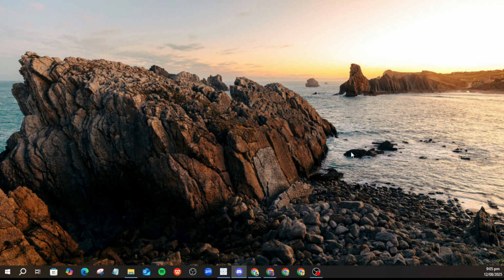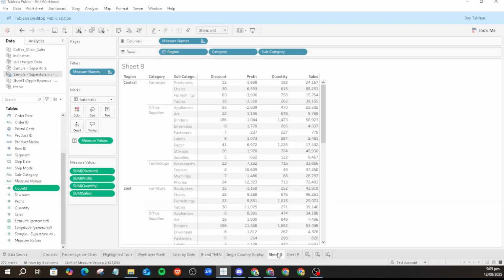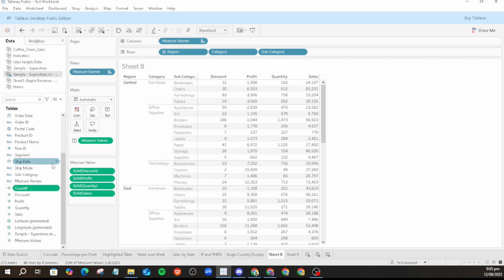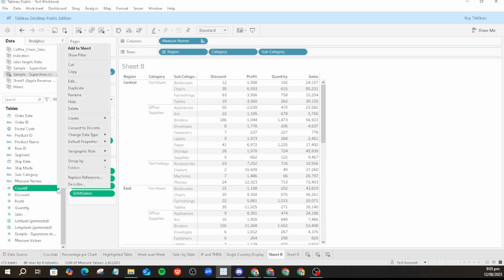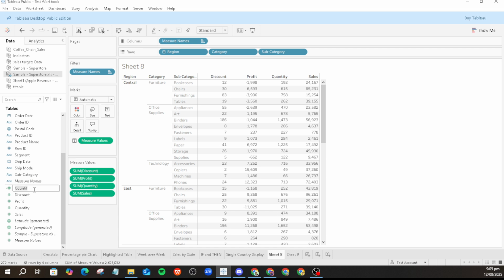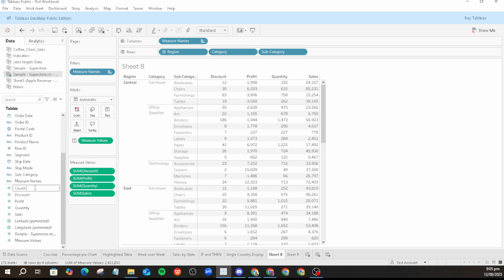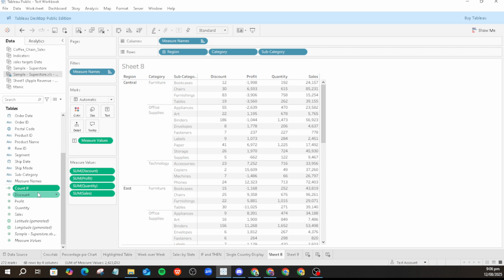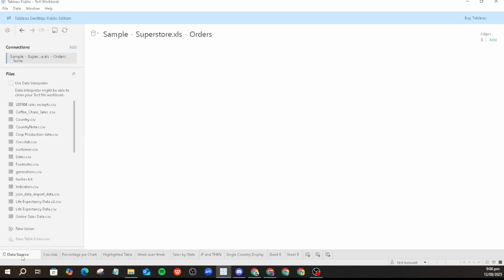How To Rename Columns & Tables Tableau Course #50 [2025 Guide]